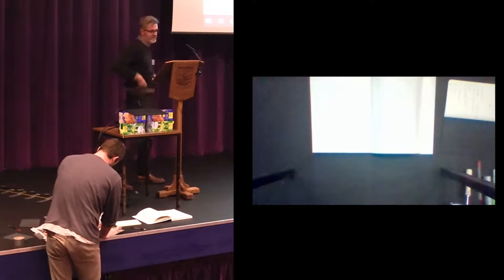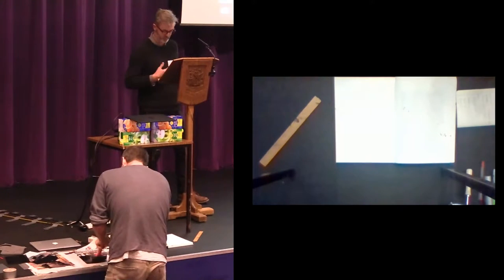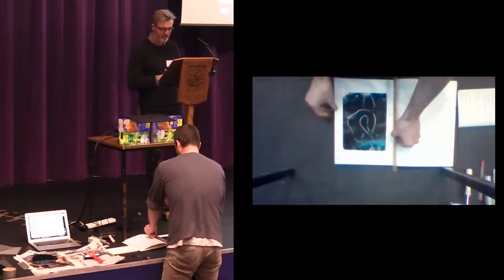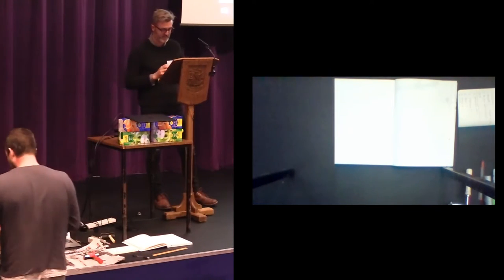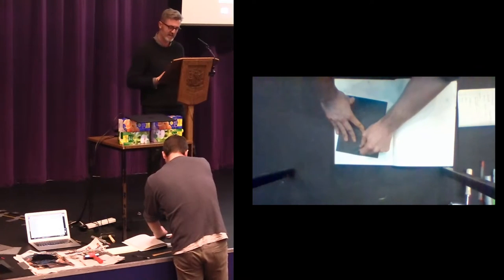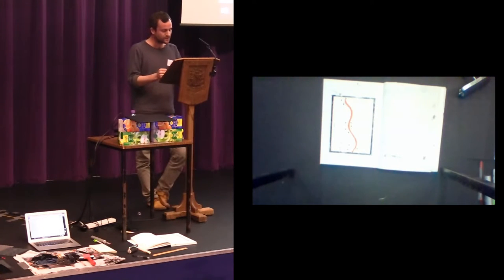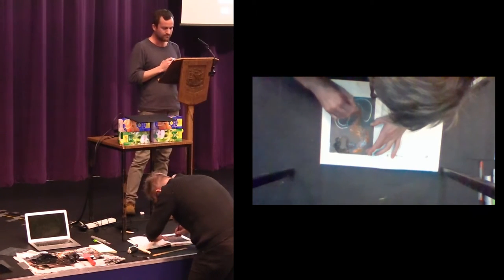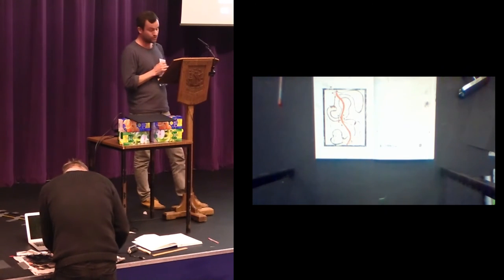CHAT Orkney 2016 Session 6(5) Oscar Aldred and Gisli Palsson - The 'roots' of connectedness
Oscar Aldred and Gisli Palsson - The 'roots' of connectedness: property, plateaus and land lines

Session 6: Performing Rural
CHAT Annual Conference Orkney 2016: Rurality